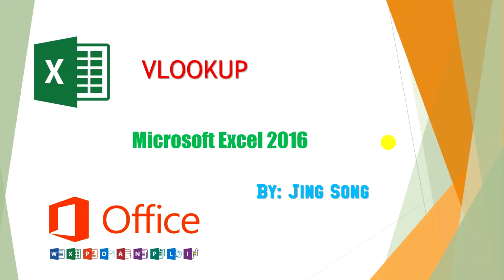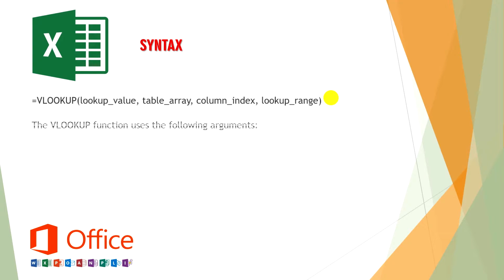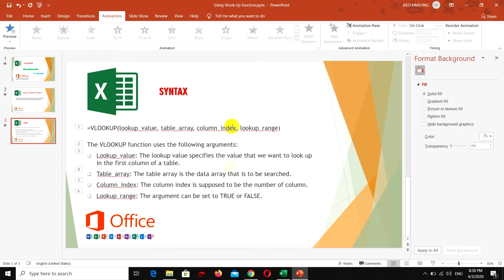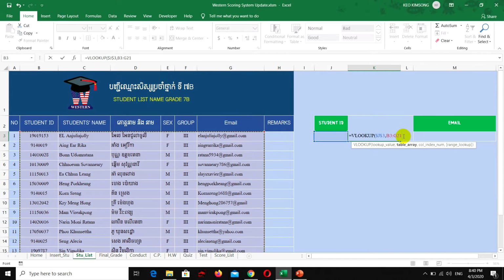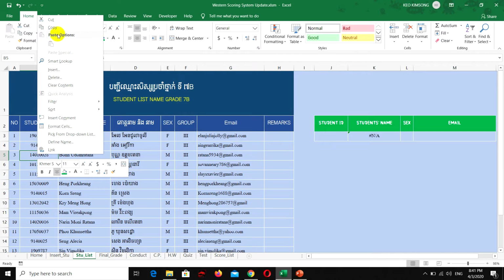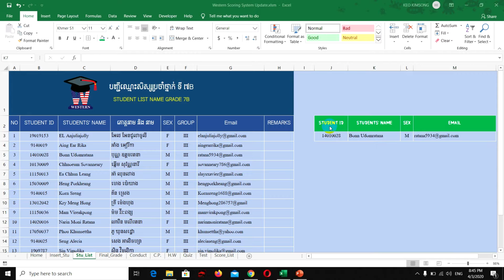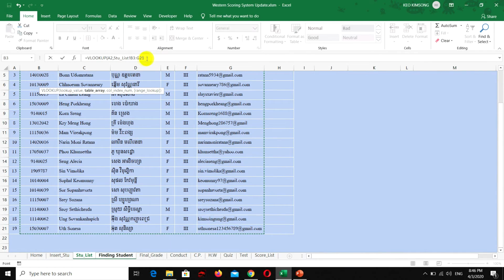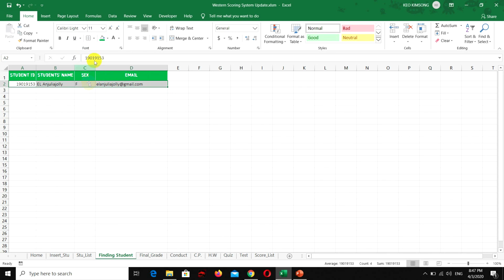Excel Tips - How to use VLOOKUP function in Excel 2019